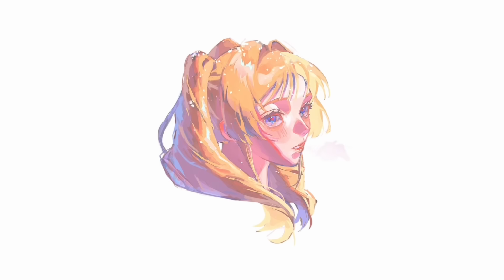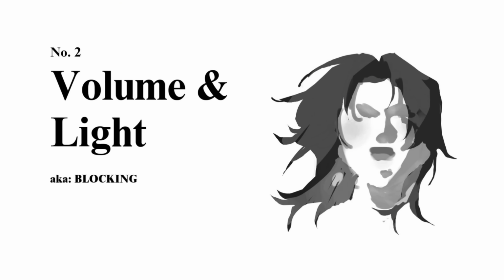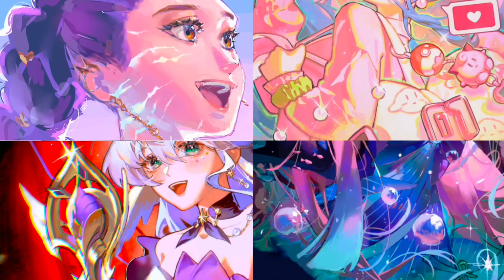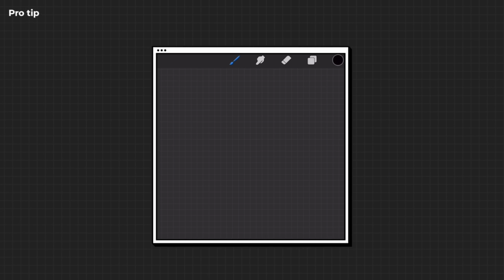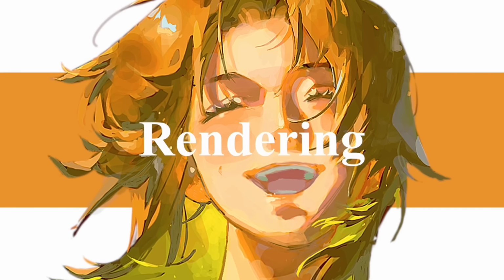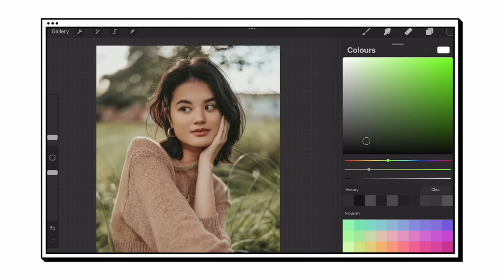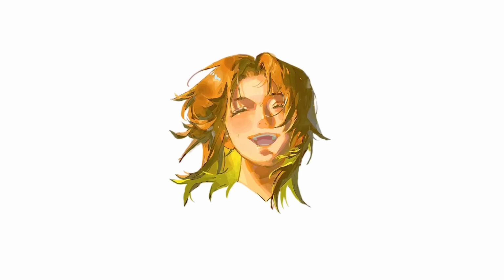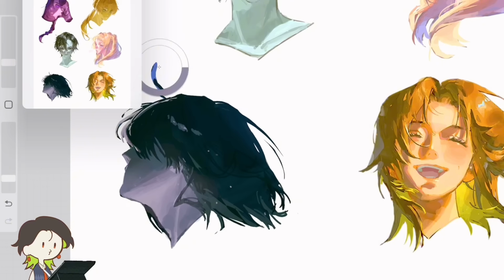How to draw Hair